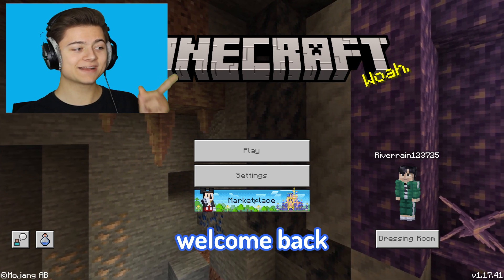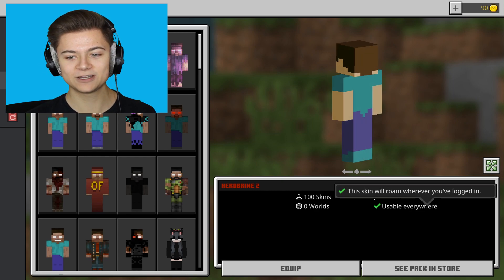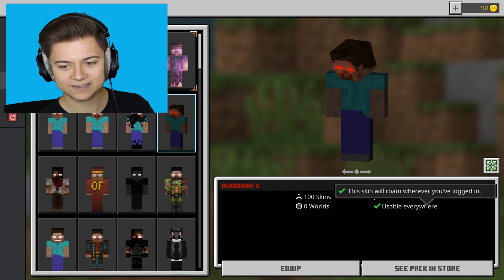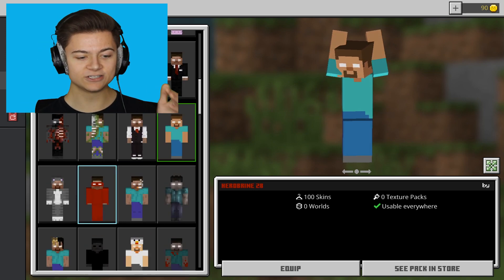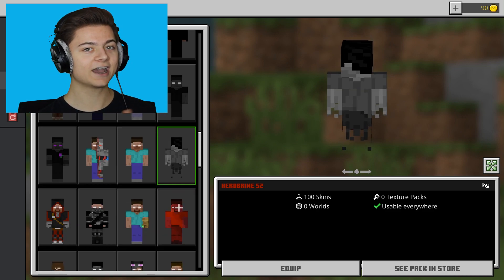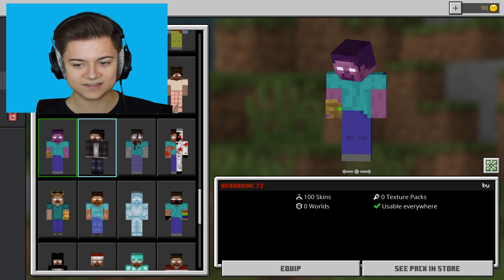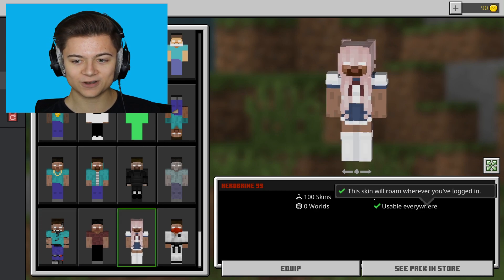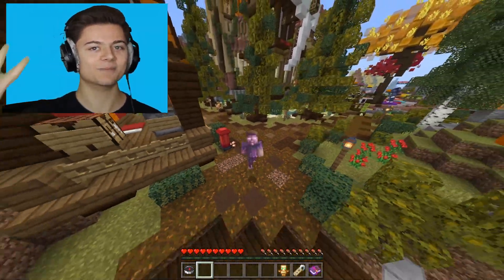Herobrine Skin Pack For Minecraft Bedrock! (100+ Skins)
Join My Minecraft Server! IP: RiverNetwork.Net Herobrine Skin Pack For Minecraft Bedrock! (100+ Skins)

mcpe 4d skins download,minecraft 4d skins download,mcpe 4d skins pack,mcpe 4d and 5d skins download,minecraft 5d skins,minecraft 4d skins,mcpe 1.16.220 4d skins download,minecraft pe 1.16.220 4d skins,4d skin,5d skin,mcpe 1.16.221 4d skins download,minecraft 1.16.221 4d skins,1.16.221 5d skins,riverrain123,1.17 4d skins,1.17 5d skins,1.17.10, and more! Checkout My Keyboard Here!